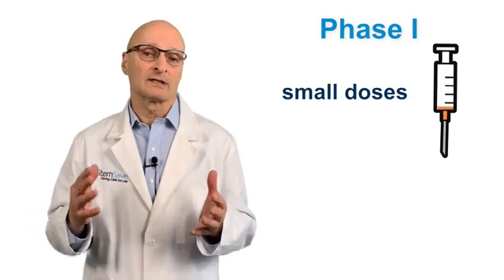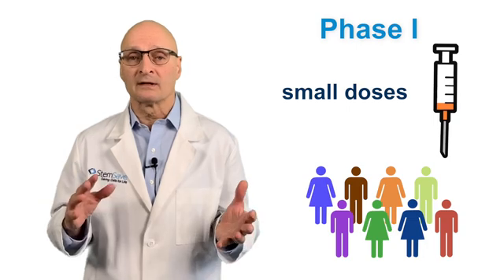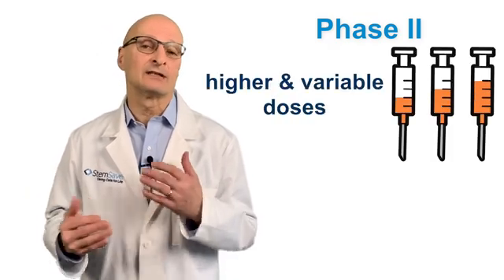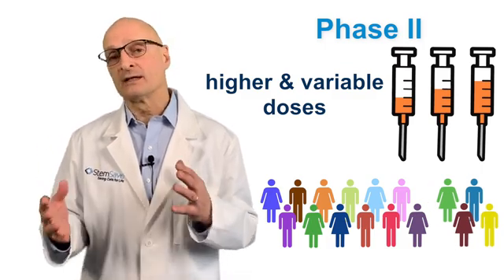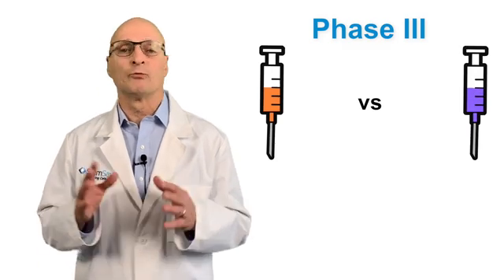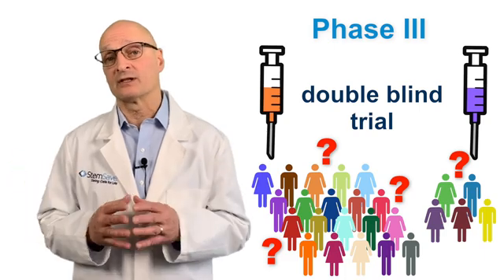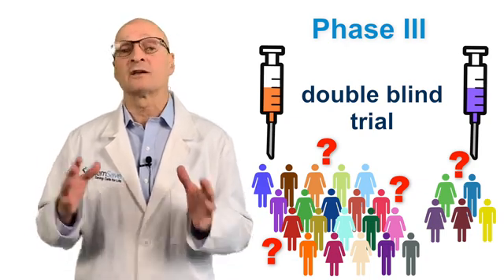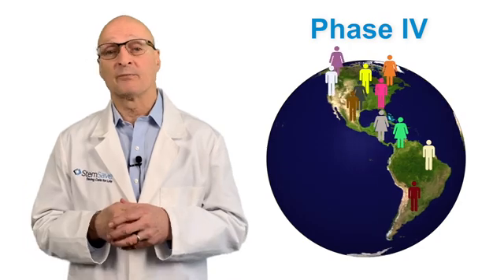Clinical Trials Primer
Learn more about Clinical Trials, which are the key to making essential treatments for a variety of illnesses available to everyone who desperately needs them.

This video was filmed in late February, prior to the COVID-19 quarantine.